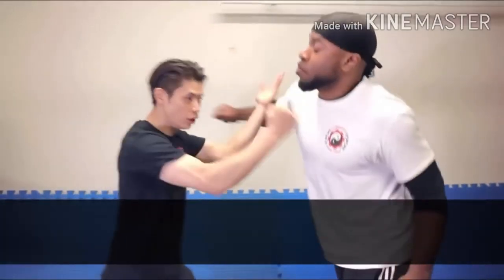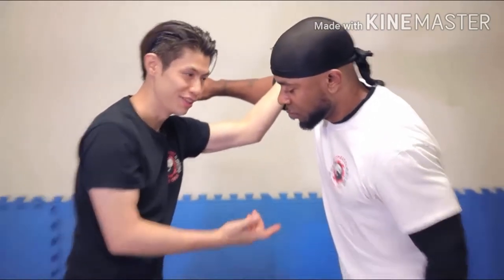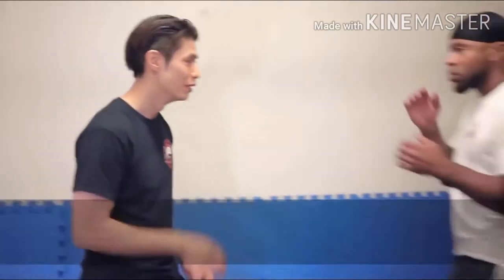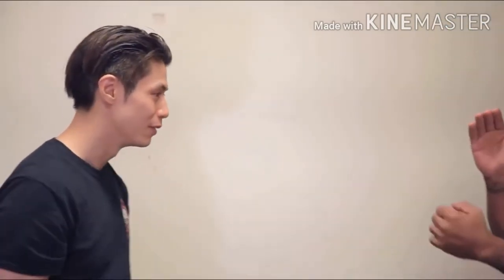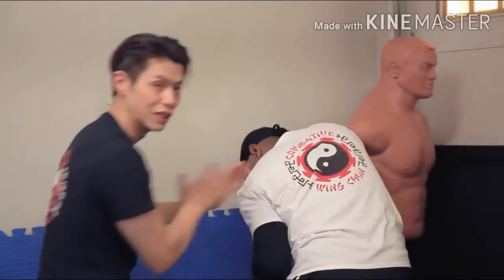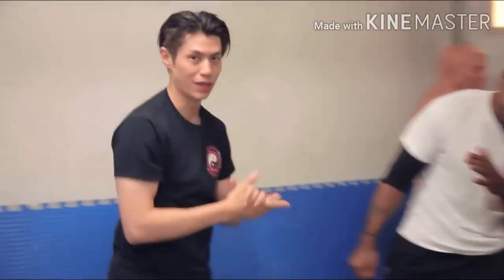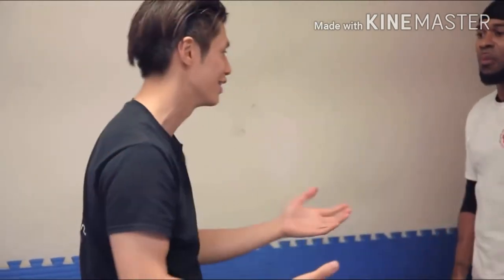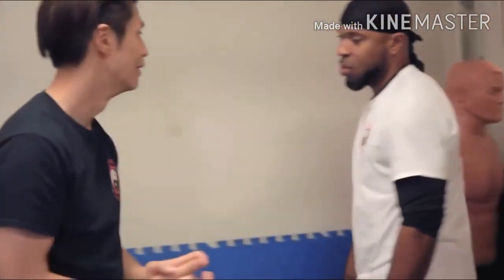MARTIAL ARTS TECHNIC FOR SELF DEFENSE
For all people knowledge technics